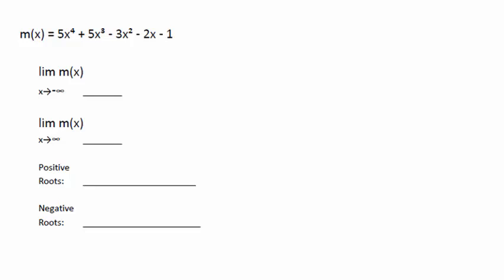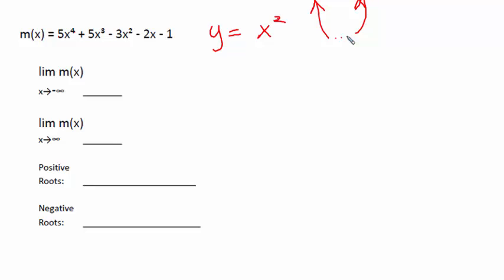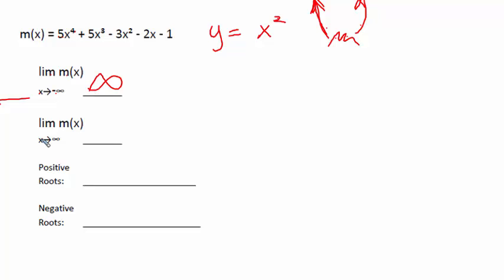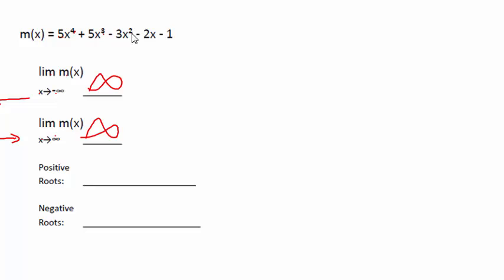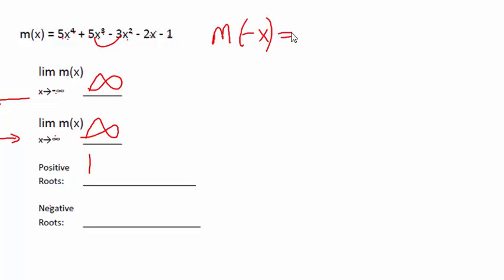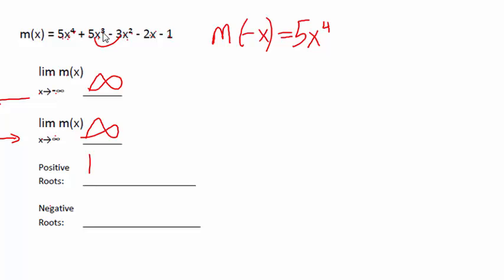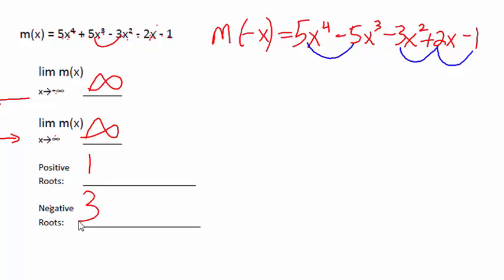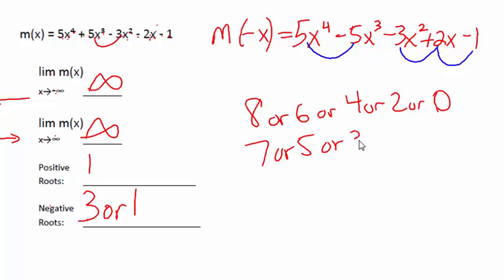Alg 2 WS 5.4 and 5.7 p7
Analyzing end behavior and using Descartes' Rule of Signs on a polynomial function